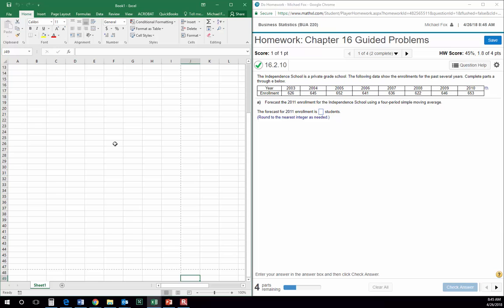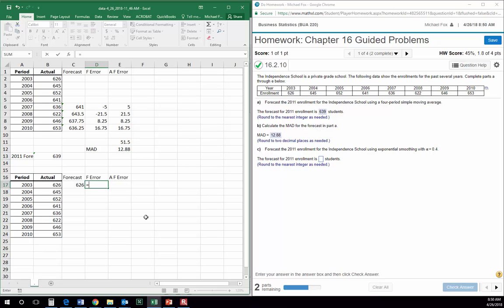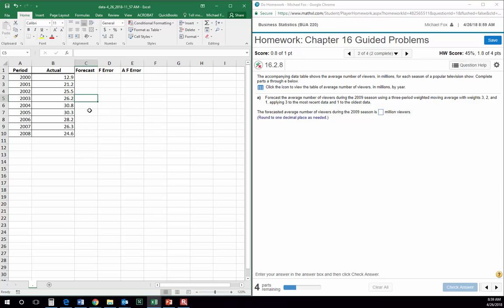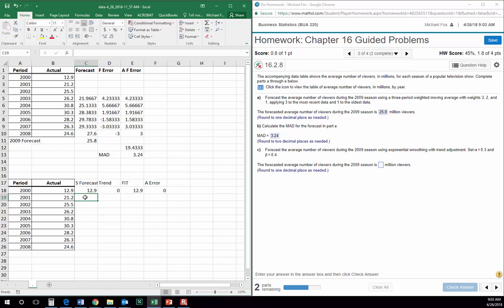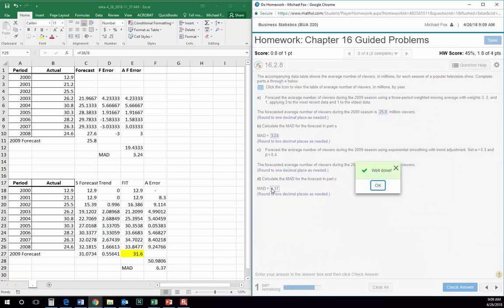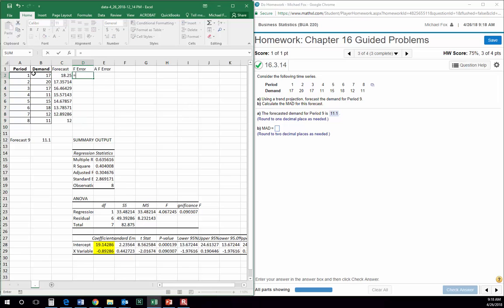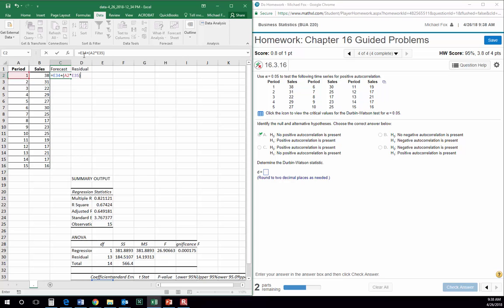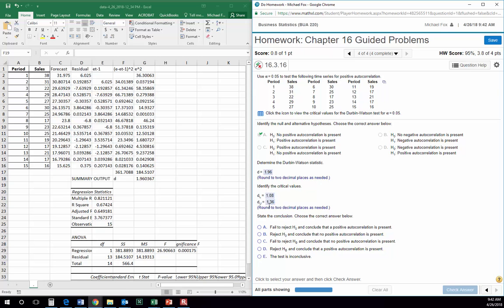BUA 220 Chapter 16 Guided Problem